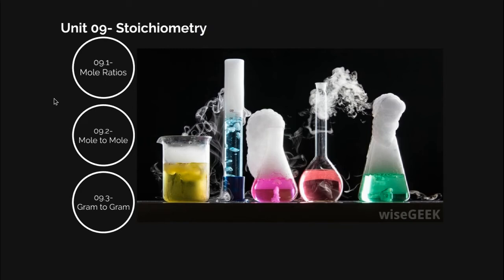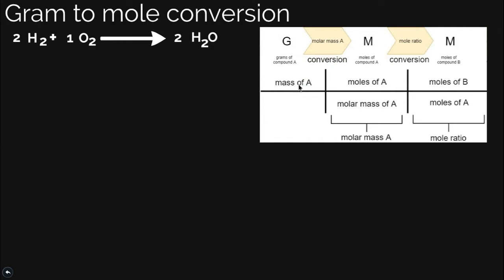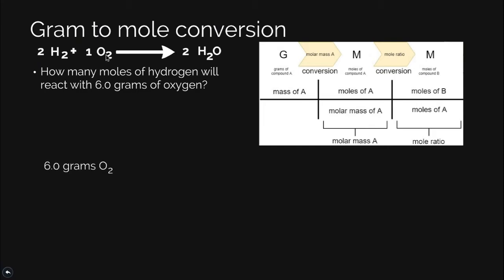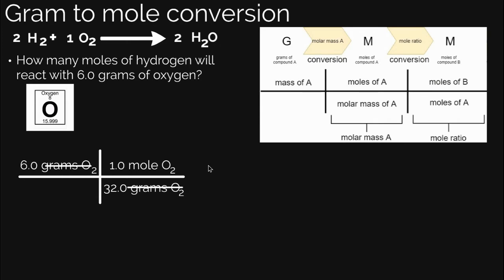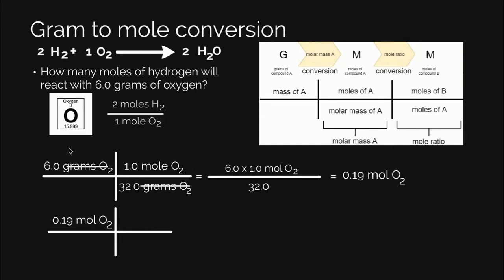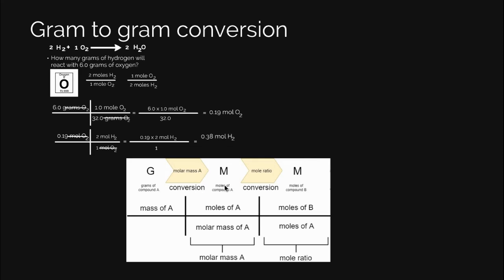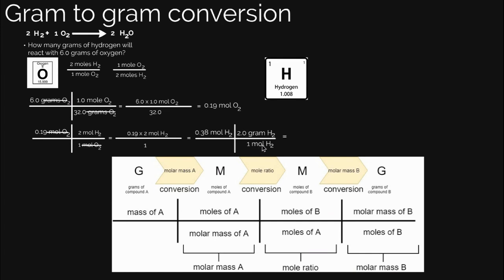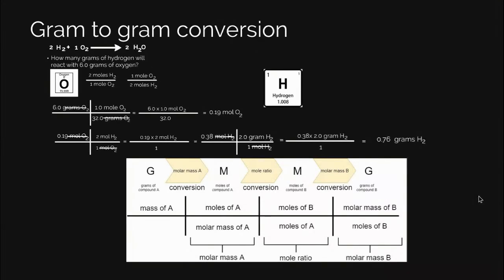09.3 gram to gram conversions